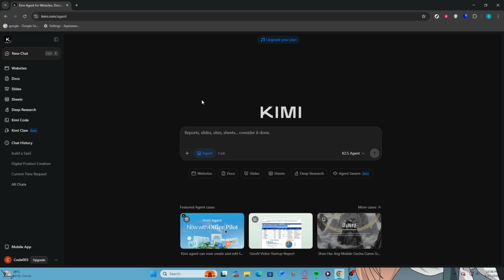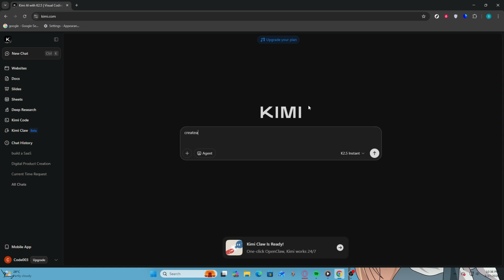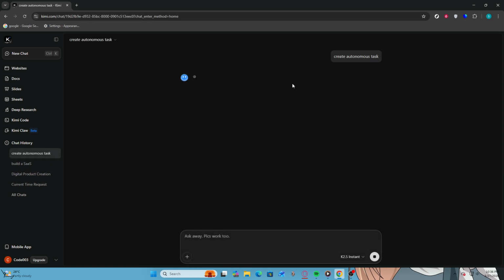How to create autonomous tasks with Kimi AI[LATEST GUIDE]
In today's Video we cover, How to create autonomous tasks with Kimi AI